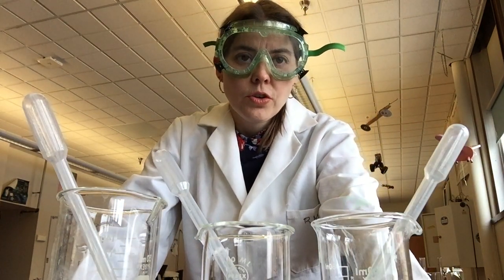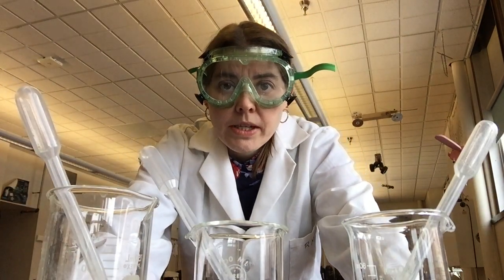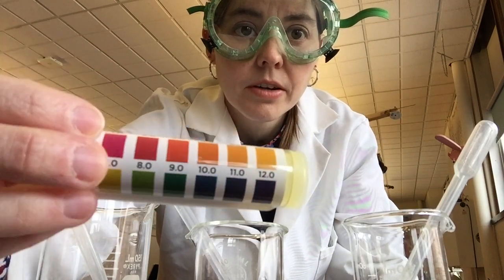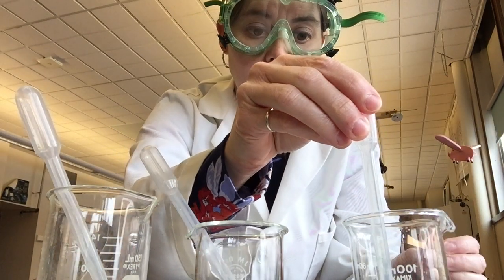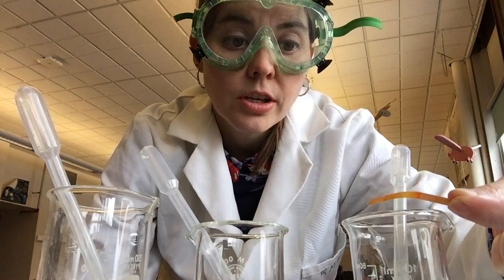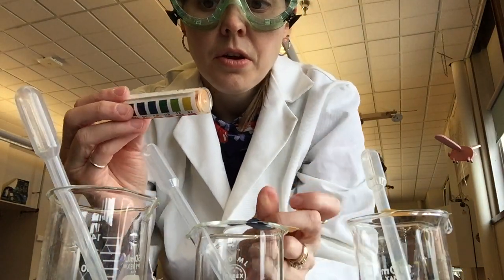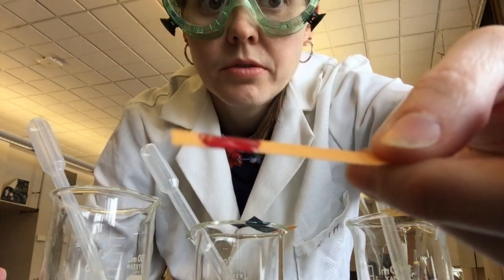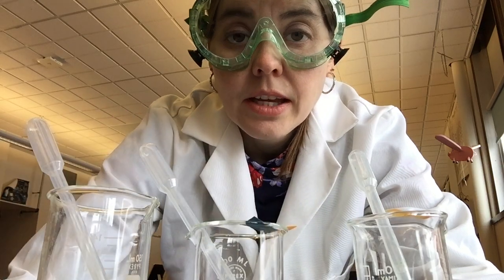Determining pH using litmus paper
Shows how pH paper changes color in the presence of an acid, base, and neutral compound.